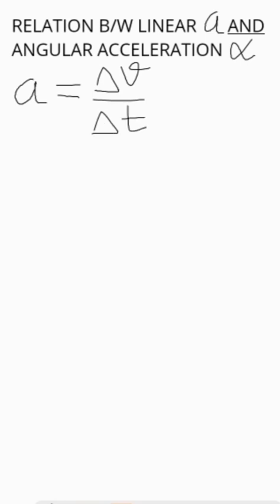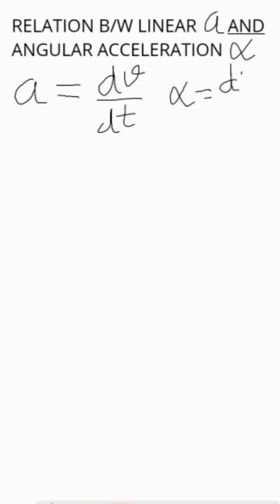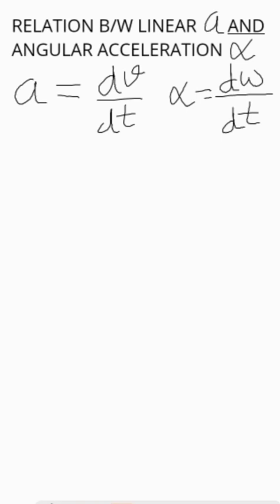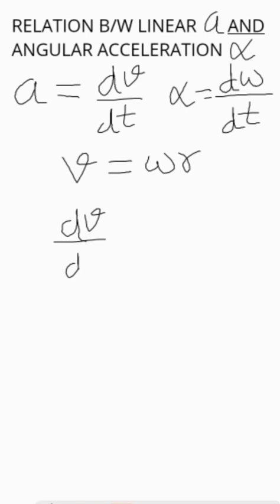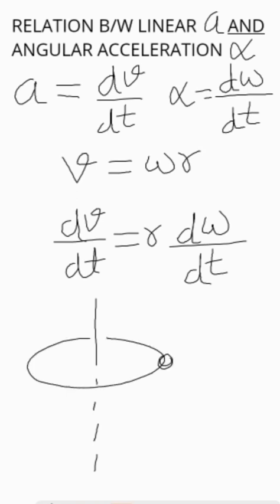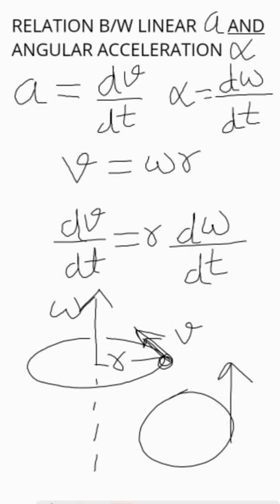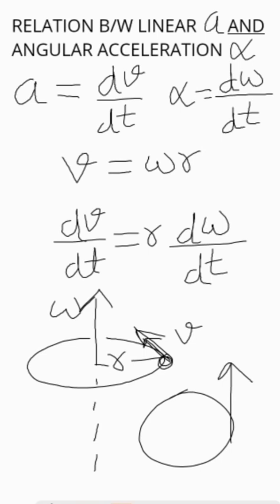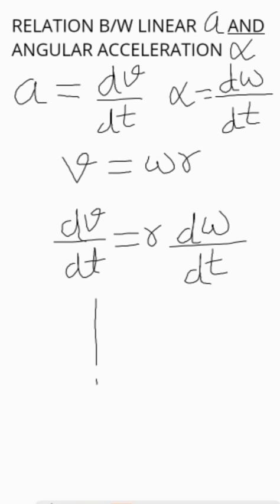relation between a and α|| linear acceleration and angular acceleration